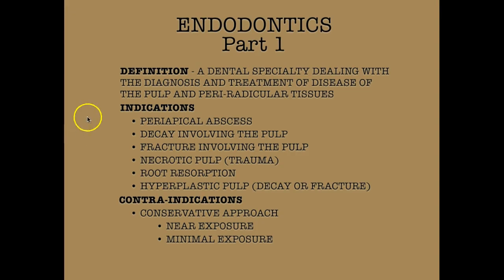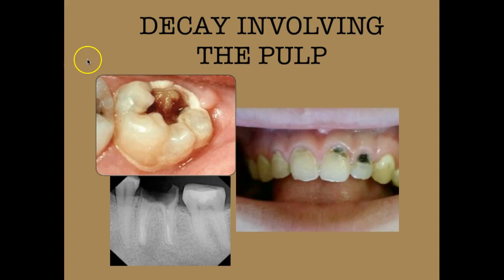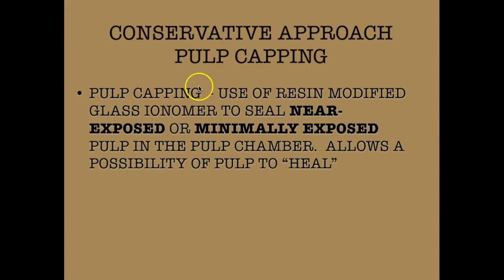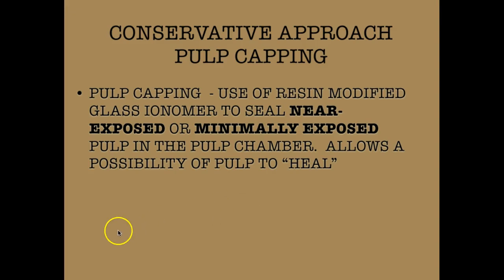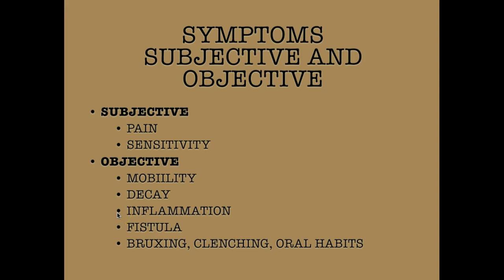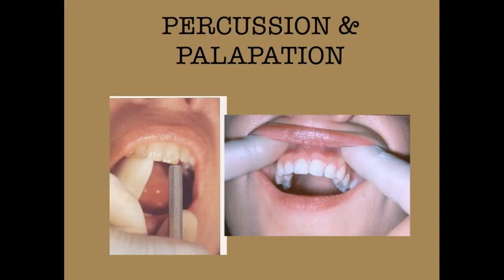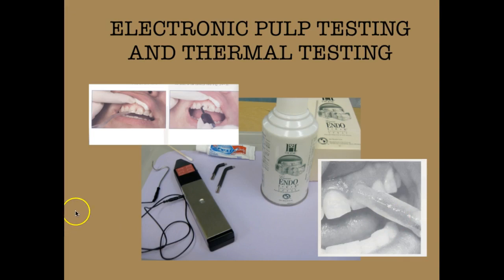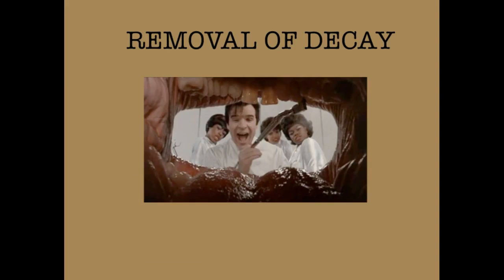Endodontics Part 1